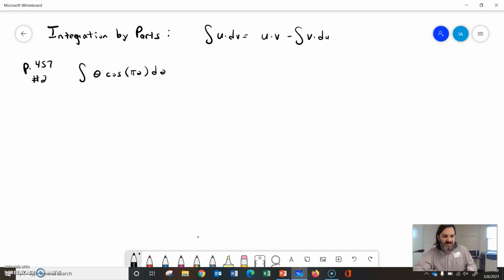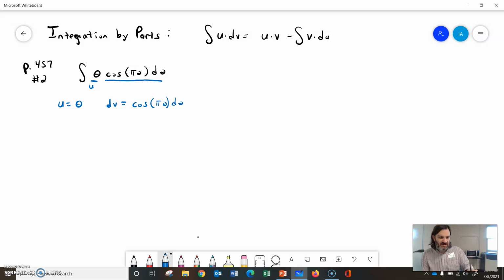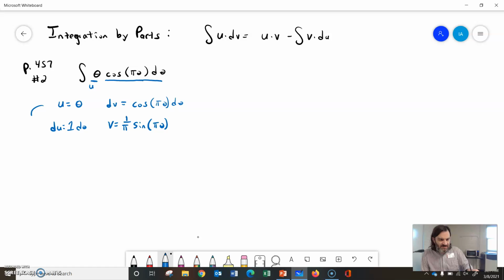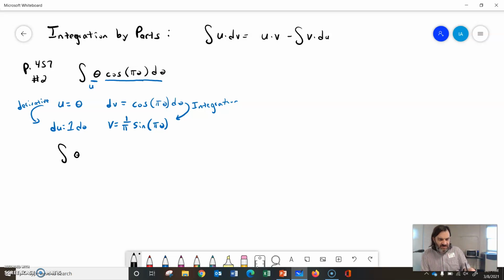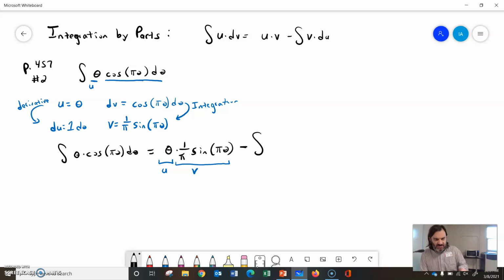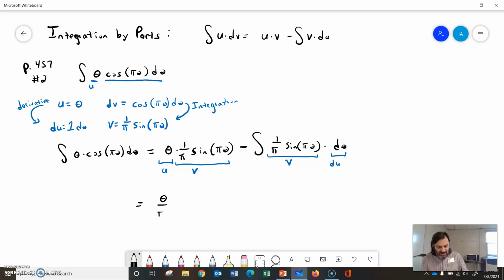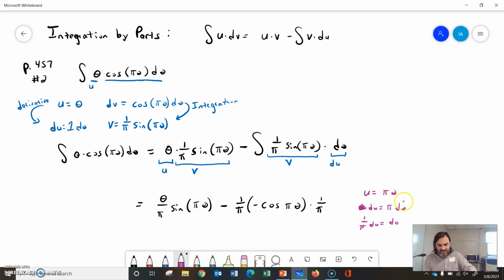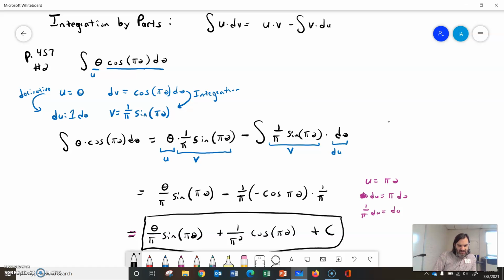integration by parts examples #2